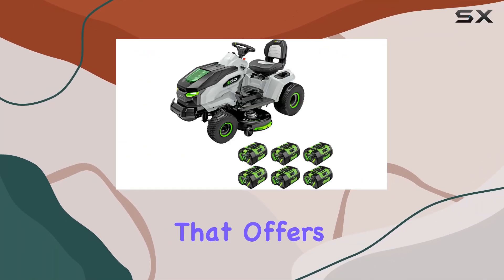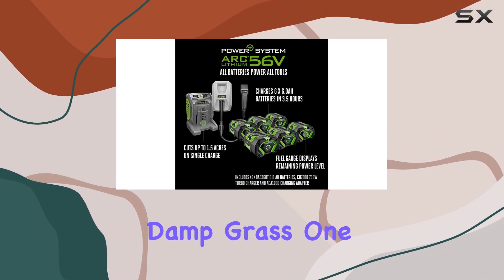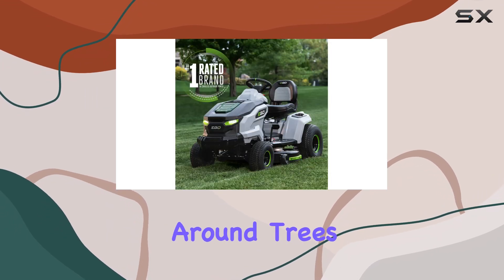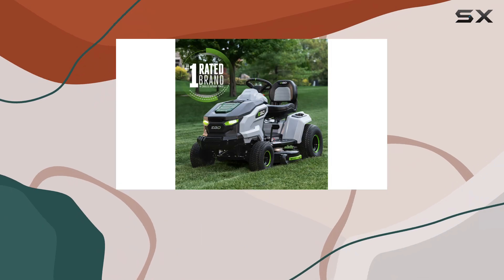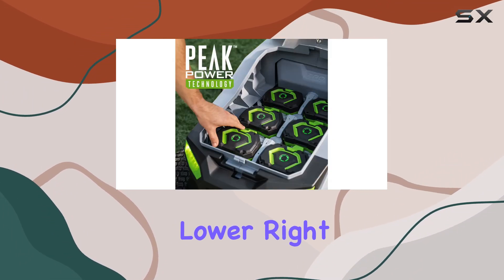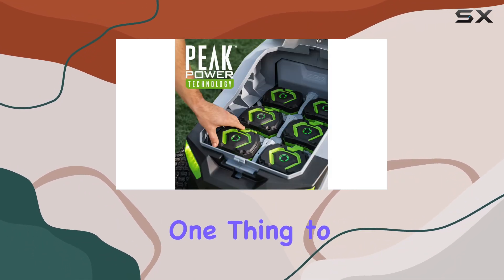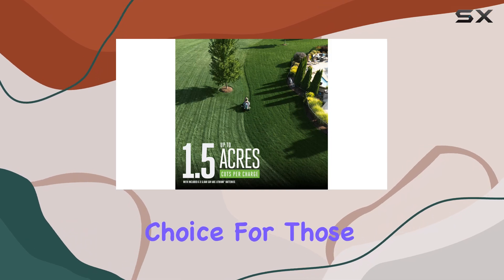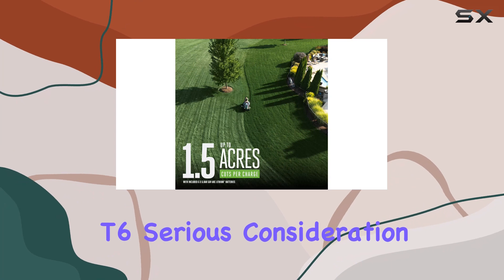Ego Power+ T6: Best Value Lawn Tractor?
0:00 Intro
0:07 Review

Things that we mentioned in this video:
EGO Power+ TR4204 42 inch : B0CPJRDC76